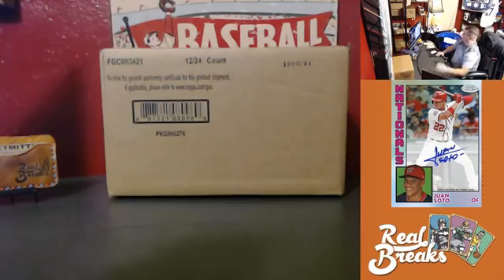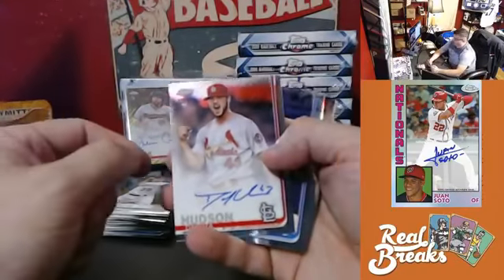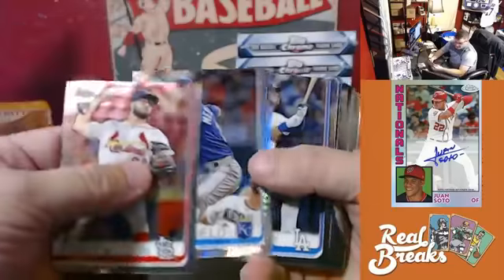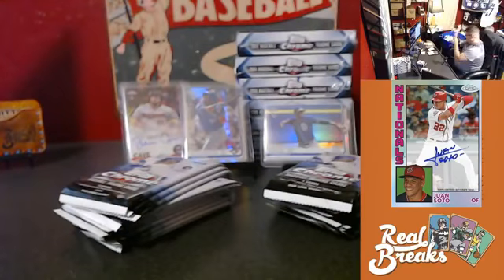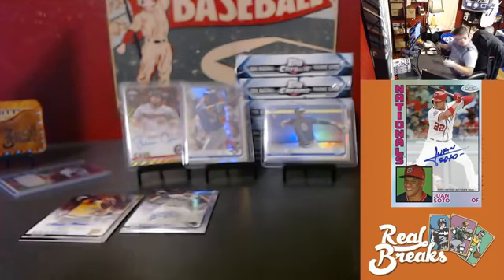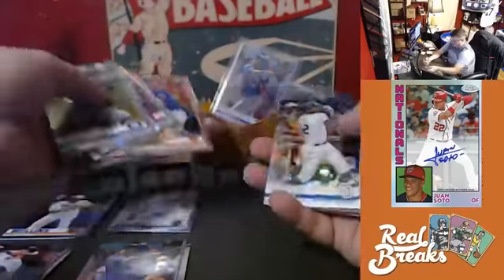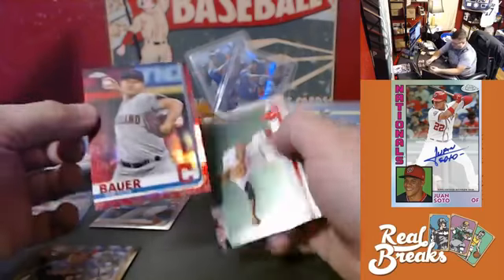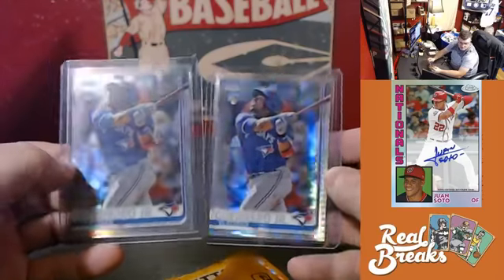2019 Topps Chrome #55 - Vladimir Guerrero Jr Refractor & Prizm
2019 Topps Chrome #55 (9/16/19) with TeamShane

Money Mitt Hit of the Break - Vladimir Guerrero Jr Refractor & Prizm

Also on showcase - Rhys Hoskins SP, Trevor Bauer Red Refractor /5, Fernando Tatis Jr Refractor